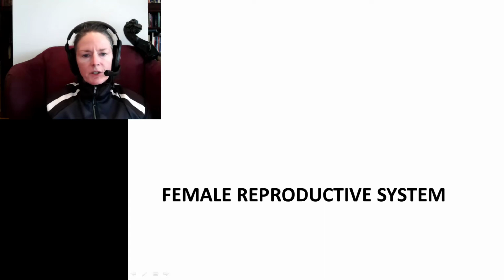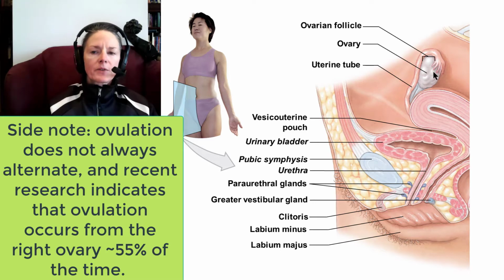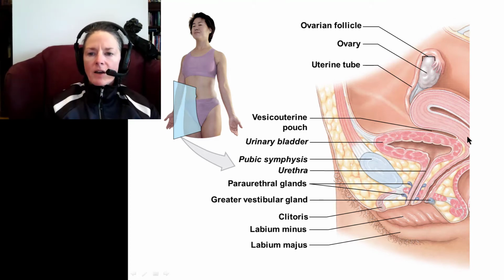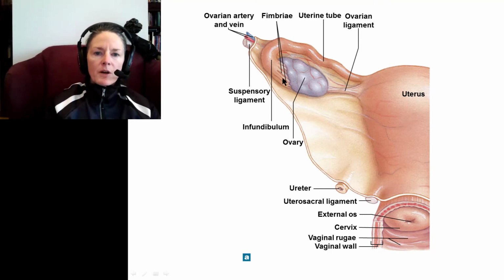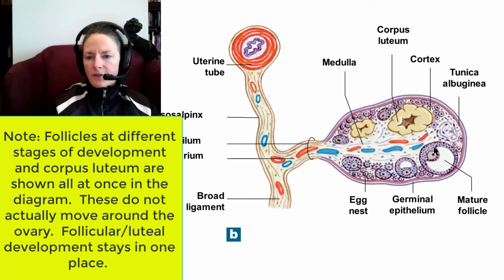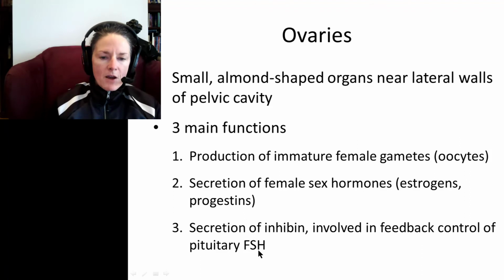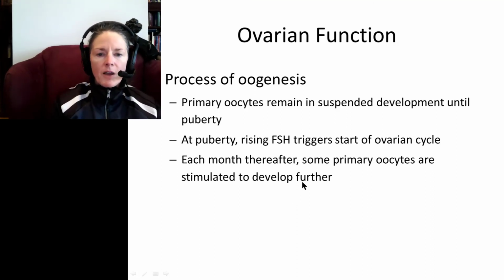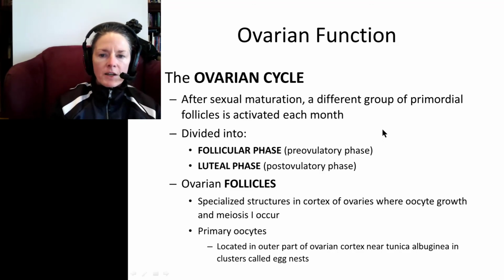Female Reproductive: Part I